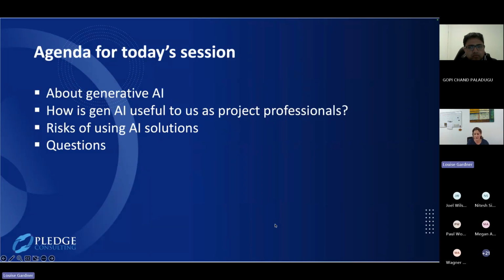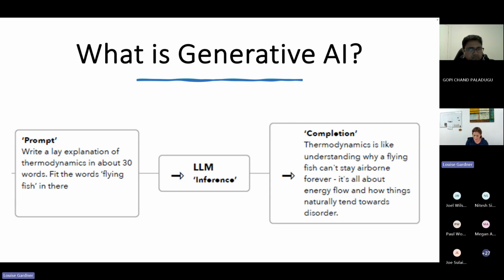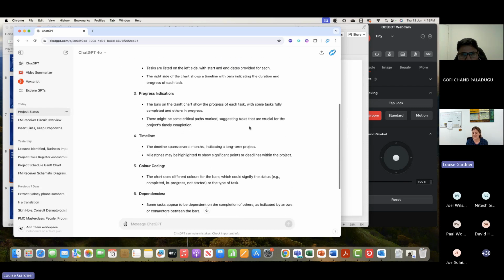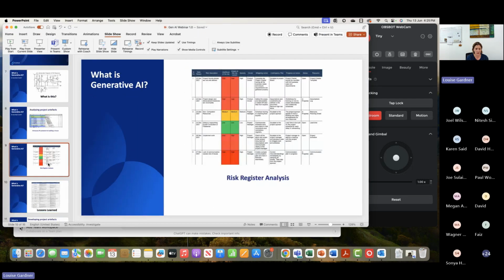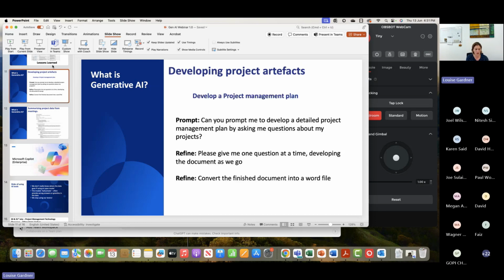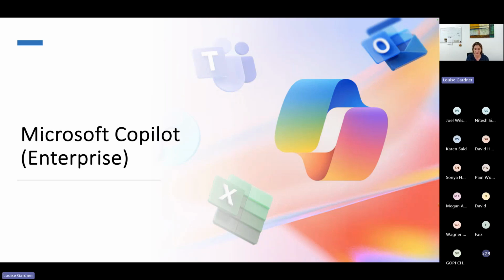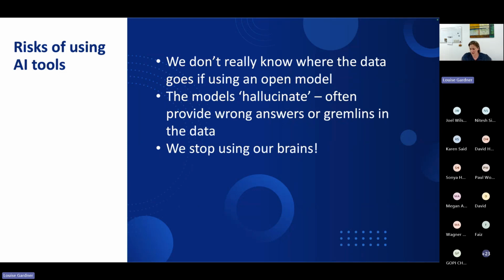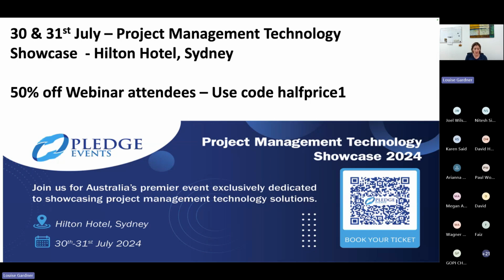Gen AI PMO Meetup June 24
In this free webinar we talk about how generative AI can support you in your project management role and to understand more about the evolution of AI tools.